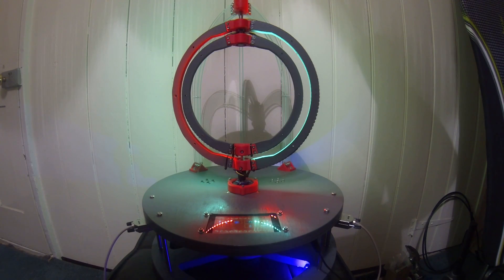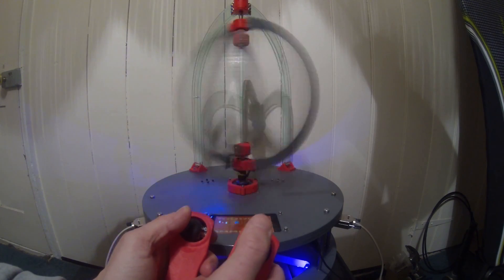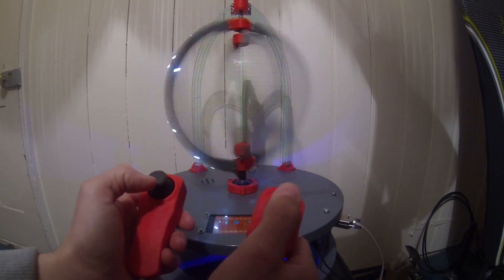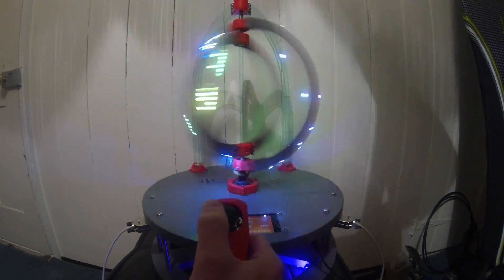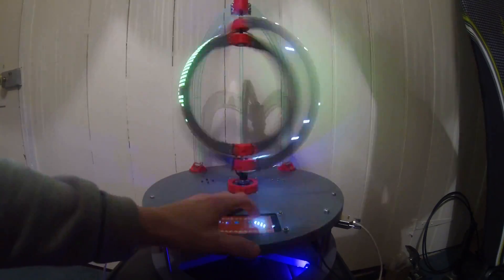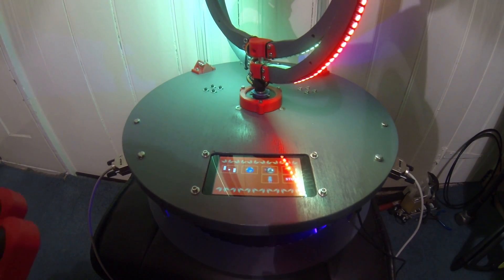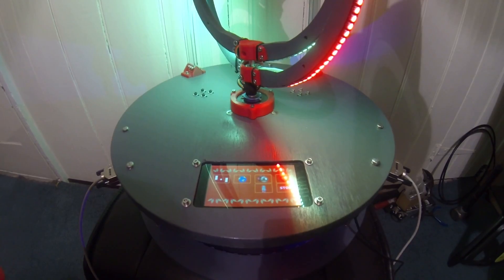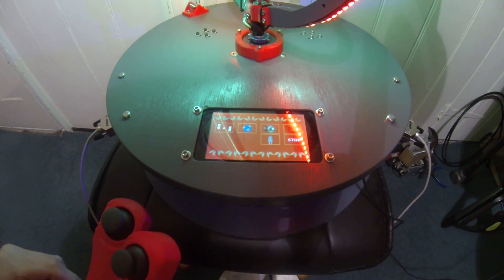POVception - Dual counter rotating persistence of vision display (Christmas theme)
POVception is a dual counter rotating persistence of vision display where one display is nested inside the other. This creates a unique effect where you are able to see one display inside the other while also only seeing the half of the display facing you.

Thingiverse Link:
Coming Soon

Core Components:
STM32F4
APA102
BLDC Motors + ECS
2 Sliprings